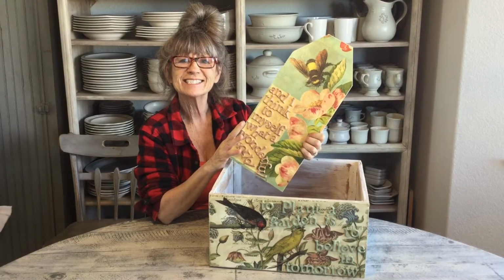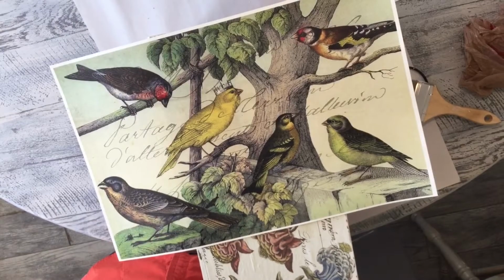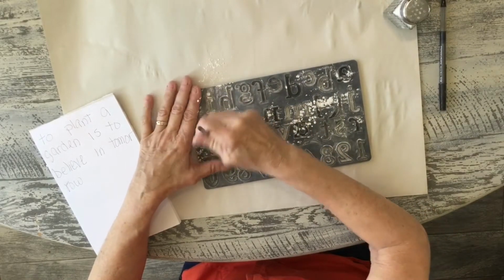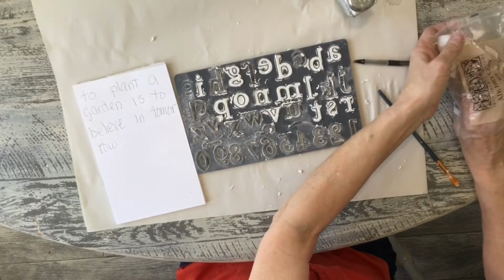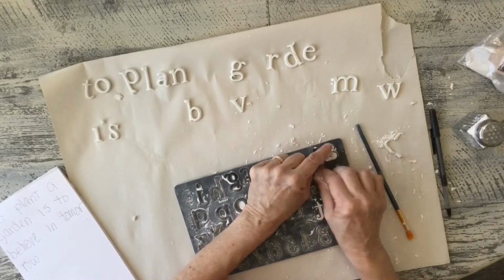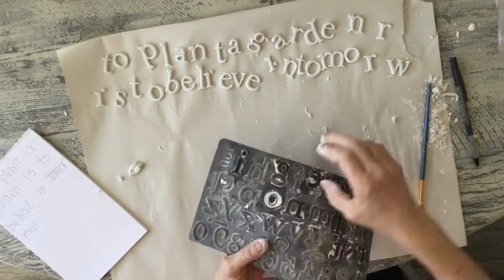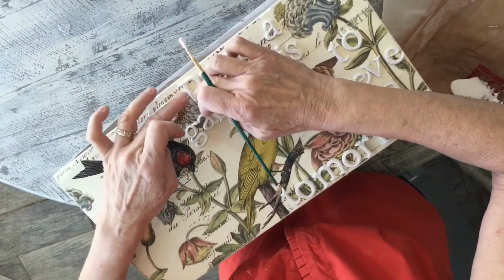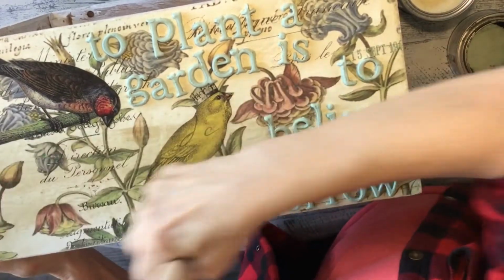Carmen's Curious Creative Process: Garden Crate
I used an old crate, some paper, clay, and my new Harper IOD mould to create this fun Garden Crate. I can use it to store my garden tools or even put some planter in for the house.